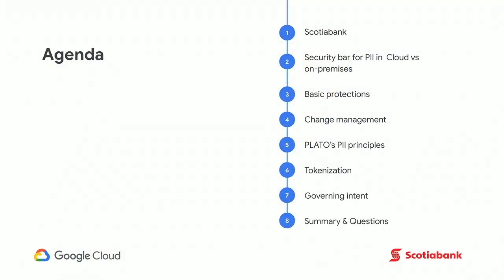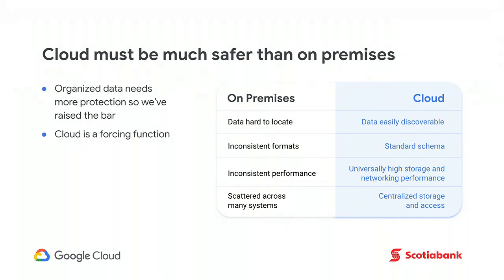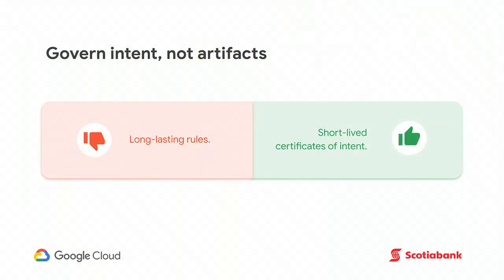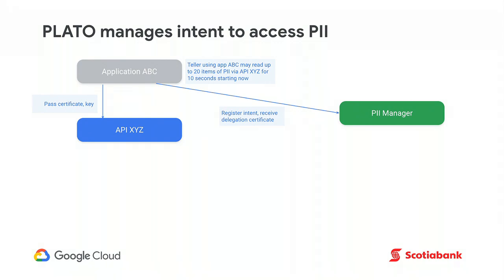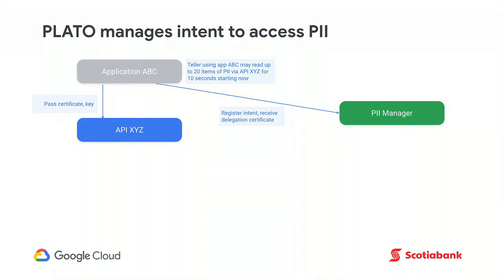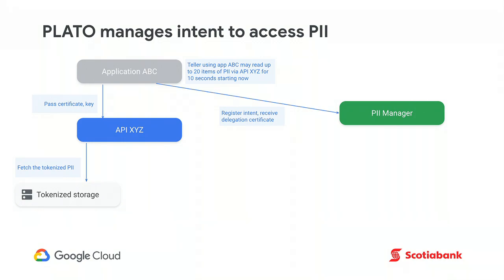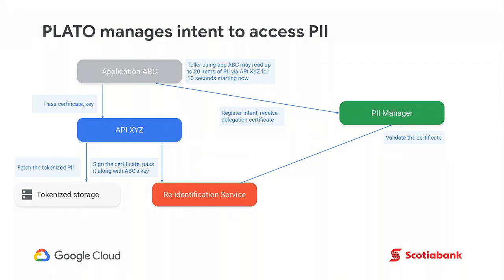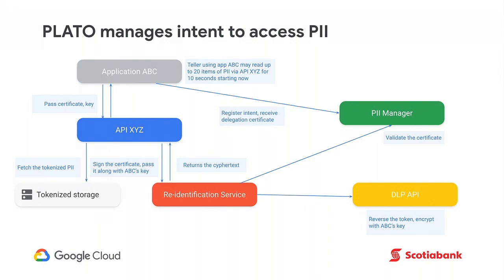Comprehensive Protection of PII in GCP (Cloud Next '19)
As a major international bank, Scotiabank will discuss its security journey and cloud-native approach to ingesting PII into GCP, constraining access, and carefully and selectively allowing reidentification by bank applications.

Speaker(s): Roy Bryant

product:Cloud Data Loss Prevention API & G Suite DLP,Cloud Key Management Service (KMS);